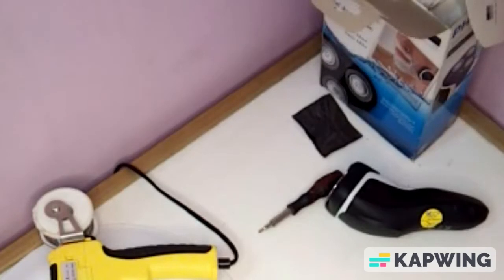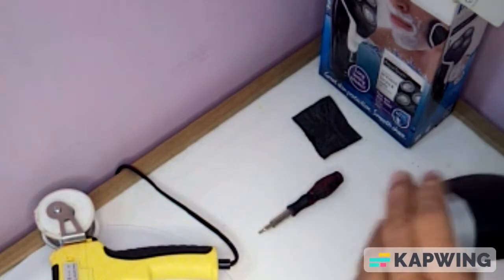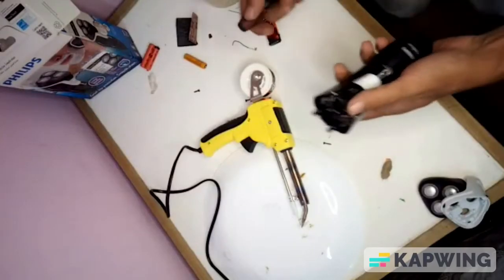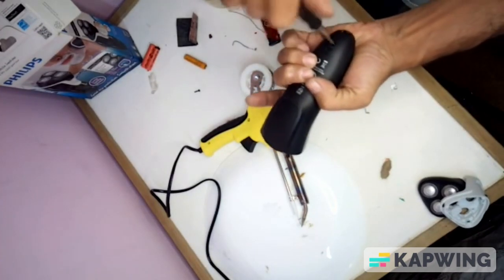Philips Aqua Shave AT-610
This is Philips Aqua Shave Model AT-610 Shaver.
These shavers have only one problem, i.e., their battery expires after 2 to 3 years.
There are two batteries of 650 Milliampere Hour … AAA Cells inside which are changed in this video.
It is very delicate so be careful while opening and changing batteries.
Now we have removed batteries and we will sold new batteries with the help of a soldering gun.
Always use proper soldering equipment, i.e., Soldering Gun, to avoid any damage to the electronic board.
The shaver is in perfect running order. It can last for 2-3 years again. Only few bugs and your shaver is like a new one!